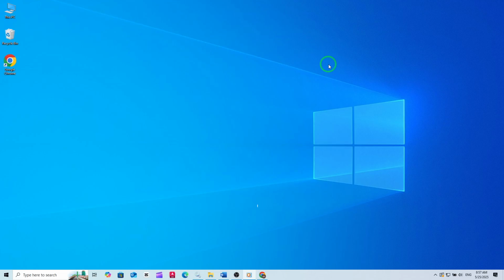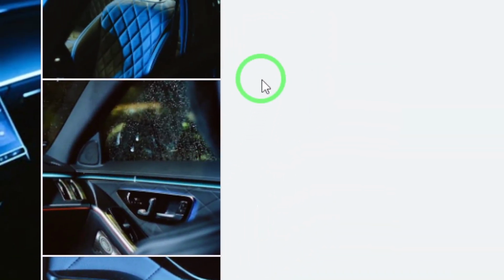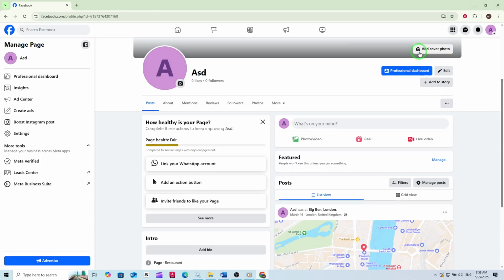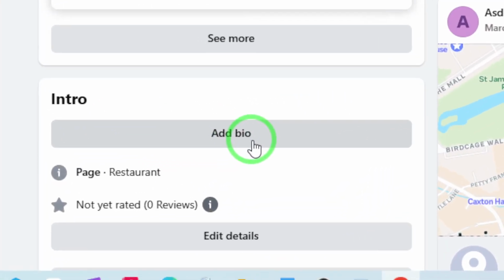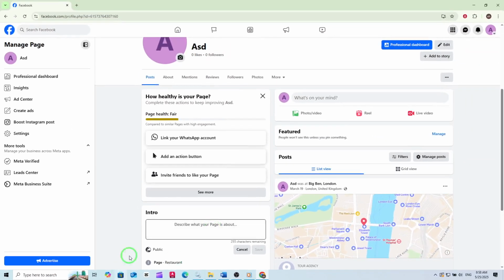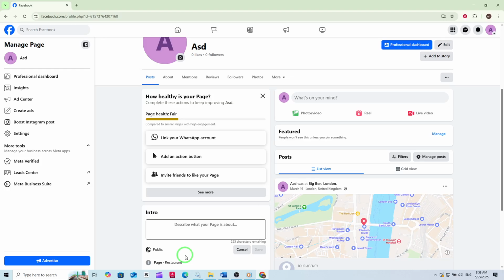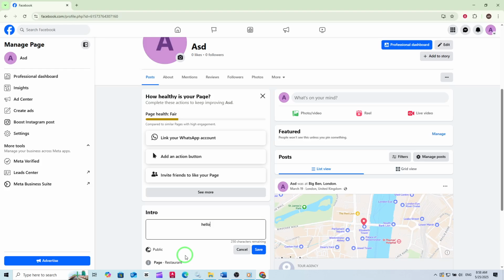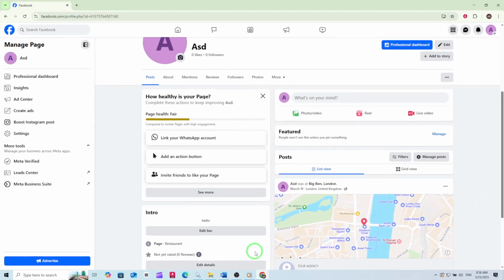How To Add Bio To Your Page On Facebook On PC (New Update)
Learn how to add a bio to your Facebook page on PC with the latest update. This step-by-step guide will help you quickly update your page and make your profile stand out to visitors.

Follow these simple steps to add your bio:

1. Open Facebook from your browser

2. Click on your profile photo at the top right corner

3. Enter to the page

4. Click on Add Bio

5. Write what you want, click Save

Updating your Facebook page bio is a great way to introduce your brand or personality to new followers and keep your profile fresh and engaging.-
Timeline:
00:00 Start
00:12 How to do it
01:05 End